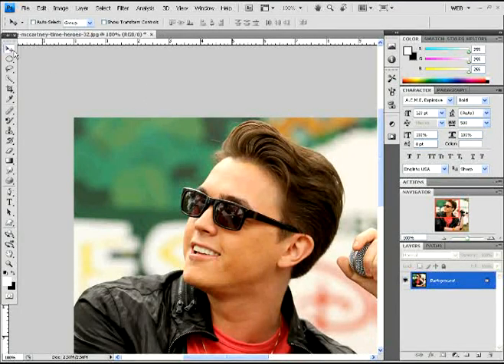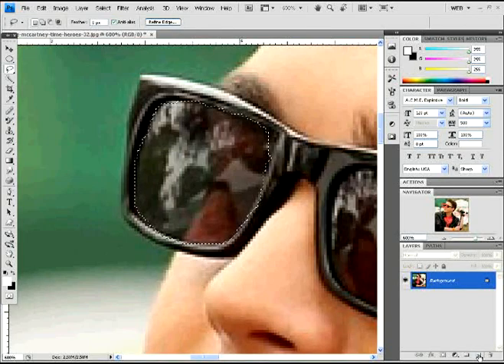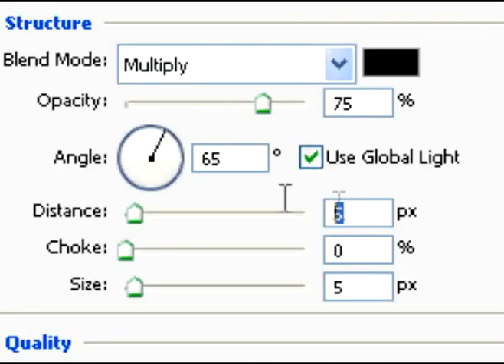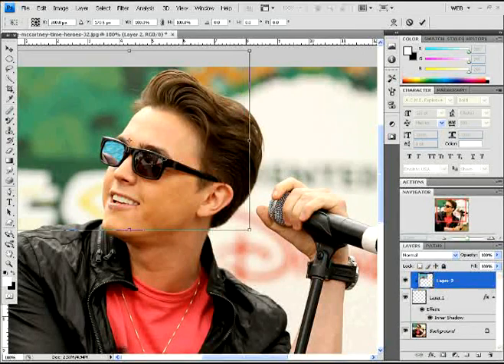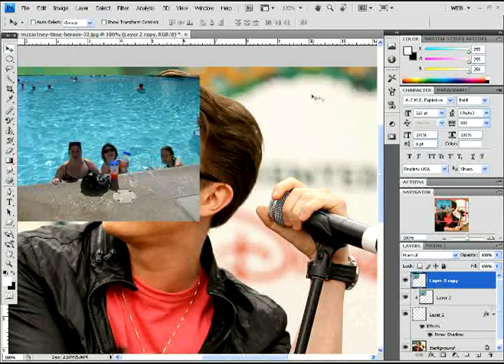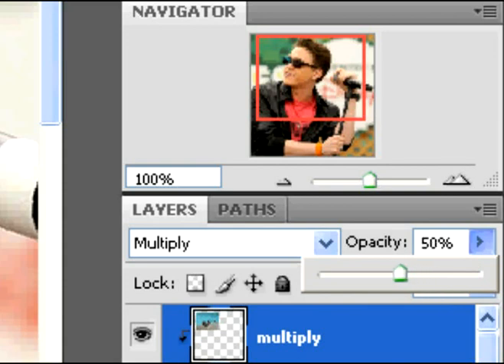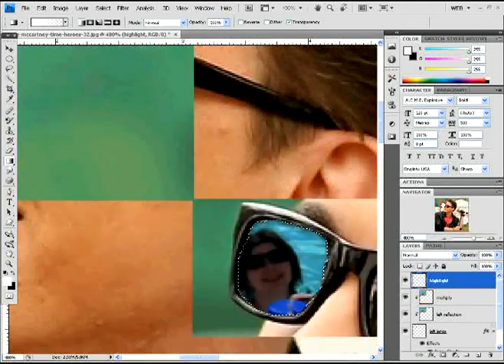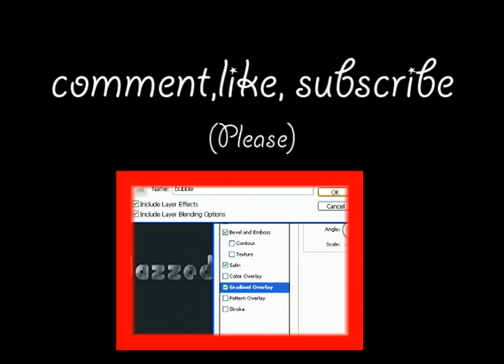Add your own reflection to sunglasses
in this tutorial I will be showing you how to create a sun glasses relecftion using any picture you have.